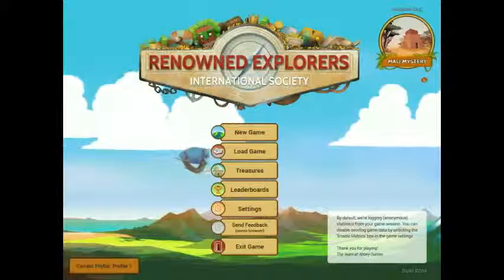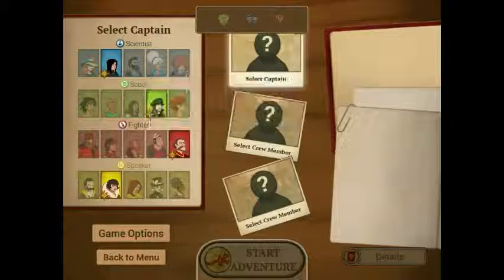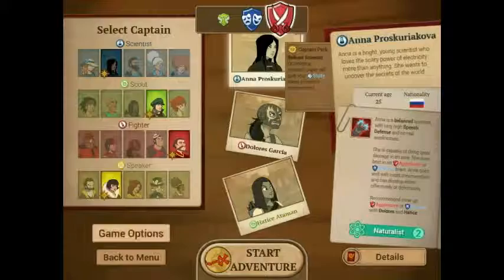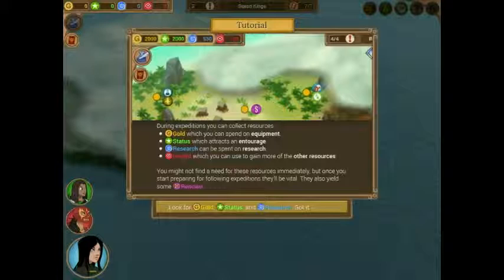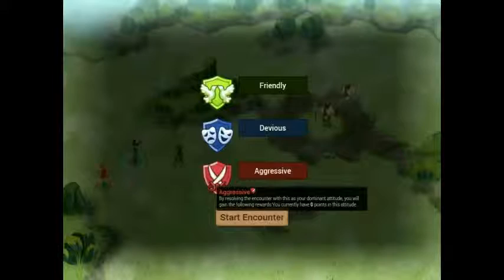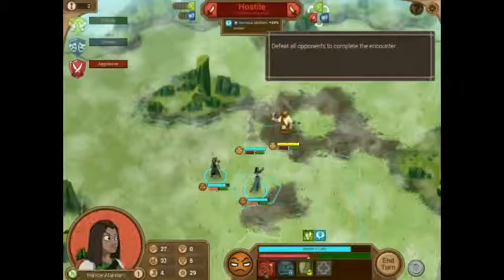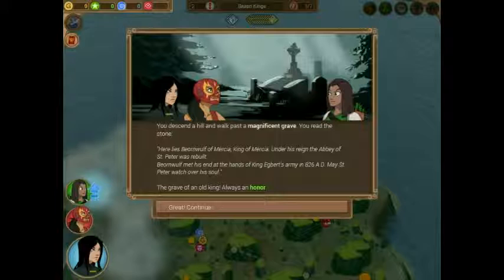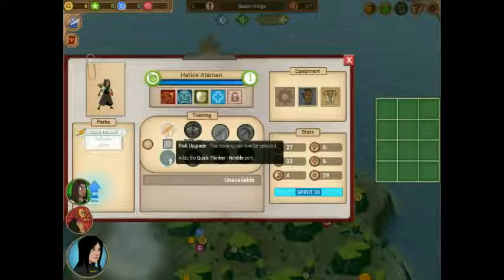Renowned Explorers Ep. 1 - King Egbert and Tutorial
I HAVE RETURNED! In this new Let's Play I will be exploring the world of Renowned Explorers: International Society, where violence is not the only way to solve your problems.

Song in the intro: 01 Hey Now (Big Z Remix)